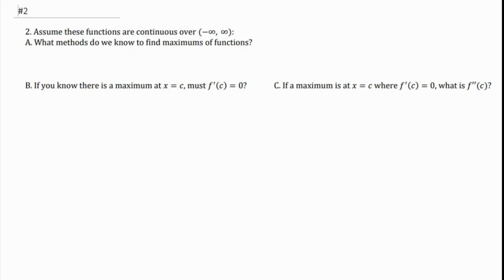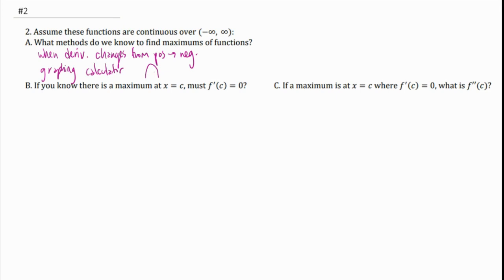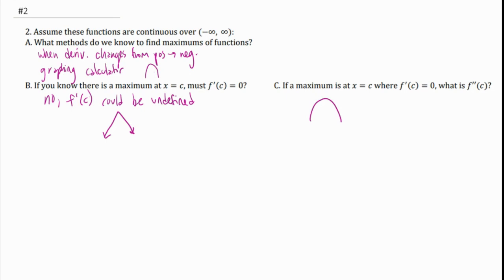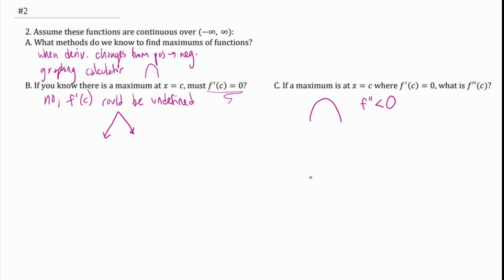CPM Calculus 5.1.3 Notes #2 What makes a maximum?